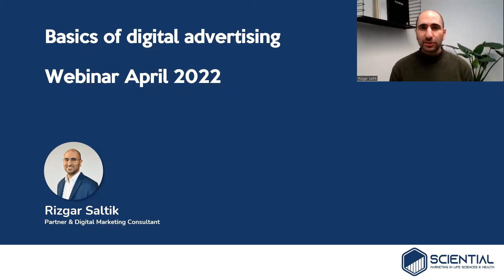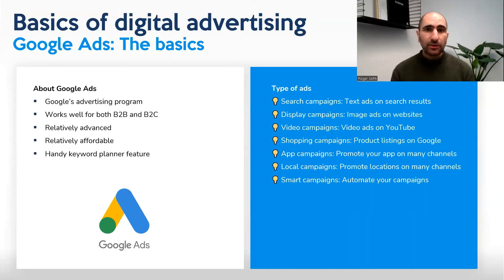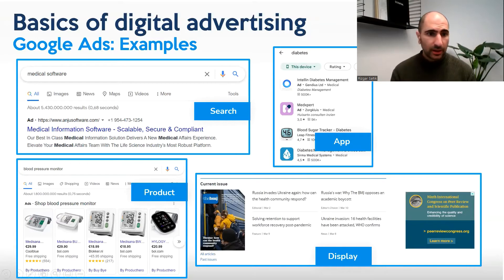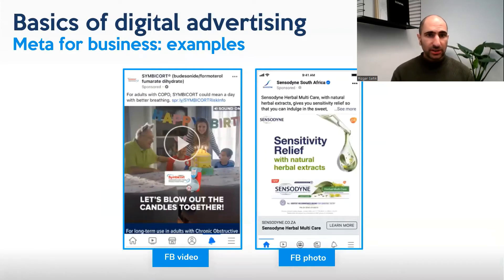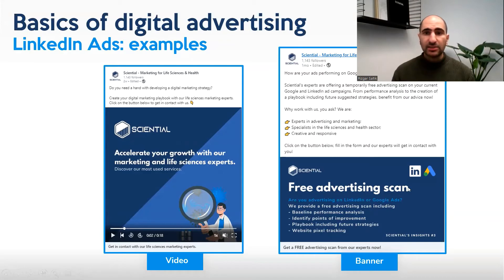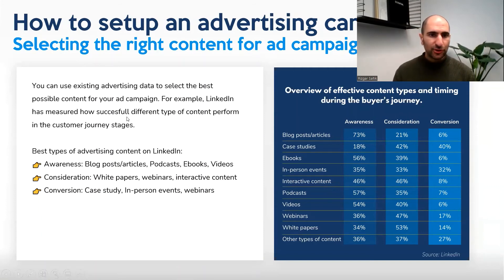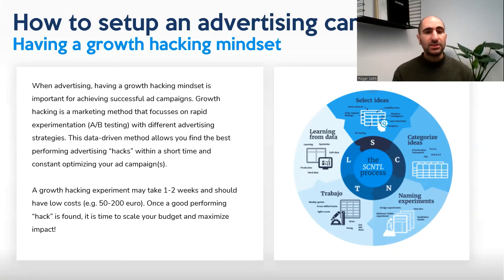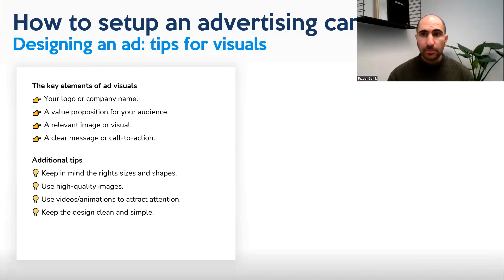Webinar for life sciences marketers: Basics of Digital Advertising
Are you a marketer in the life sciences sector and do you want to learn how to set up a meaningful digital advertising campaign? Watch this short webinar about the basics of digital advertising campaigns.

In this webinar, you will learn about the basics of:
👉 Google Ads;
👉 LinkedIn Ads;
👉 The Customer Journey funnel; and
👉 Growth hacking.

Do you still have any questions about how to setup a digital advertising campaign?

We are currently offering a free advertising scan where we analyse the advertising opportunities for your company and provide tips and tricks. Interested?